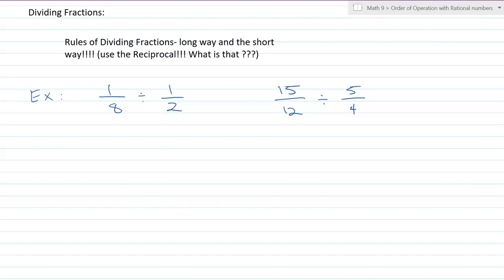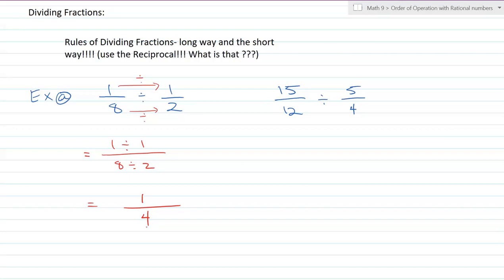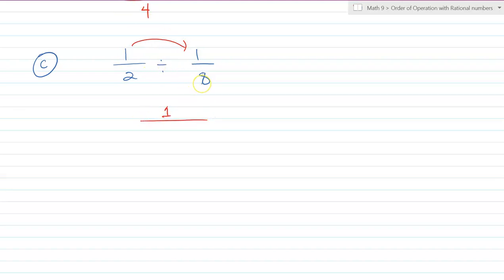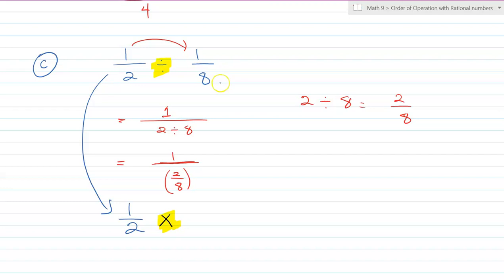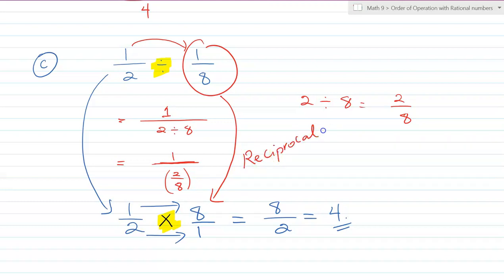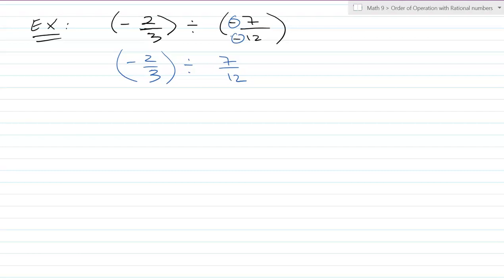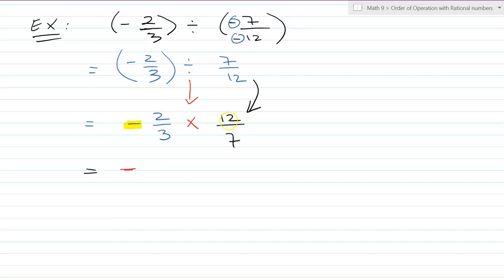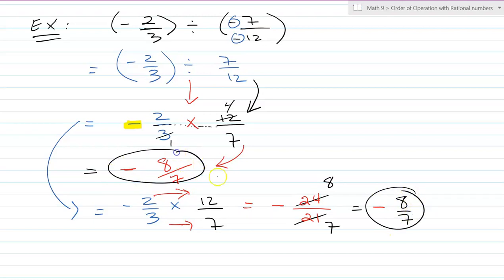Dividing Fractions | Long Method Shortcut with Step‑by‑Step Examples - Math 9, Pre Algebra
Dividing Fractions Confusing You? Not Anymore!
In this lesson from MathSupport channel ( ⁨@mathsupportnow), we break down how to divide fractions using both the long way and the quick shortcut (reciprocal method) — with positive and negative examples so you know exactly what to do, no matter the situation.

✅ What You’ll Learn:
• What dividing fractions actually means
• The long way of solving with full steps
• The “flip and multiply” reciprocal method
• How to handle negative fractions during division
• How to simplify answers clearly

📊 Step-by-Step Breakdown:
• Step 1: Rewrite the division problem
• Step 2: Take the reciprocal (flip) of the second fraction
• Step 3: Multiply straight across
• Step 4: Simplify (reduce) the final result
• Step 5: Apply the correct sign for negatives

00:00 – Introduction
00:08 – Long Method vs Shortcut
01:06 – Example A:
01:43 – Example B:
02:04 – Discussion on Numerators & Denominators
02:19 – Complex Division:
03:19 – Using the Reciprocal Method (Flip & Multiply)
05:22 – Example:
06:42 – Application of Reciprocal Method & Simplifying Before Multiplication
07:53 – Final Answer:

⚠️ Common Mistakes to Avoid:
• Forgetting to flip the second fraction
• Leaving answers un-simplified
• Confusing negative signs across numerators and denominators
• Applying division before simplifying each fraction

🎯 Who This Video Is For:
• Homeschoolers and visual learners
• BC Curriculum and Canadian and US math students
• Anyone learning how to divide fractions the right way

💬 Comment your own fraction problem and we might solve it next
📤 Share with a classmate, teachers or parents